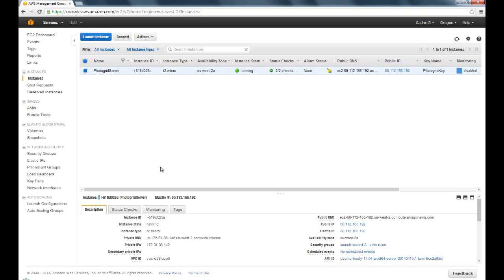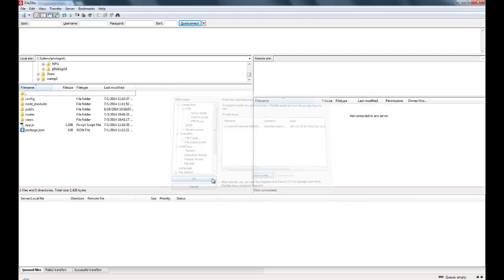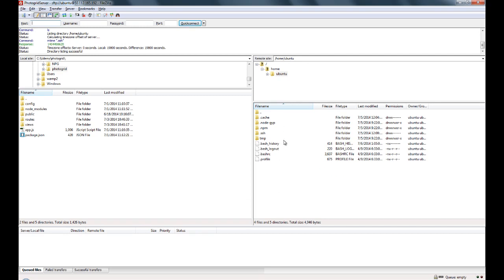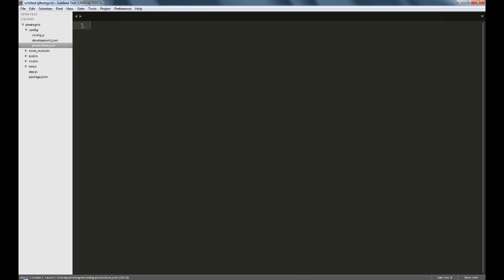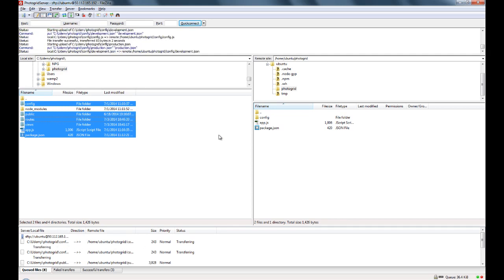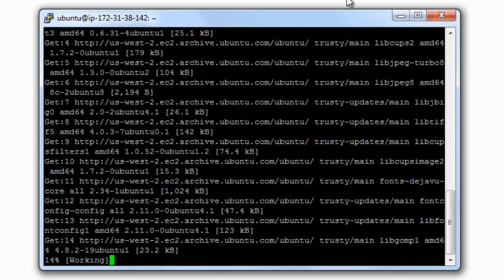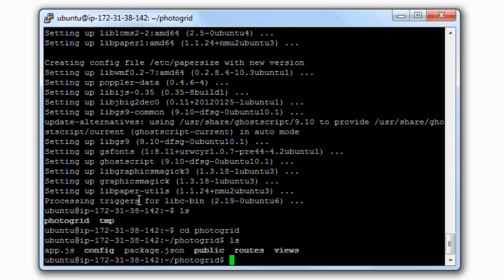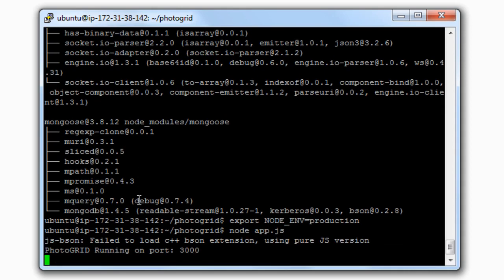52. Amazon Web Services - Installing the Photogrid App on the EC2 Instance